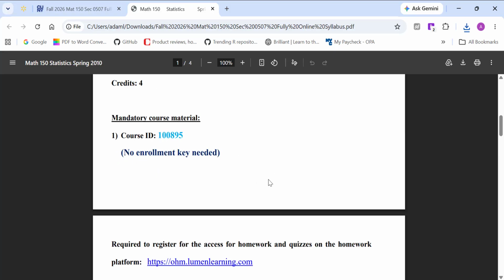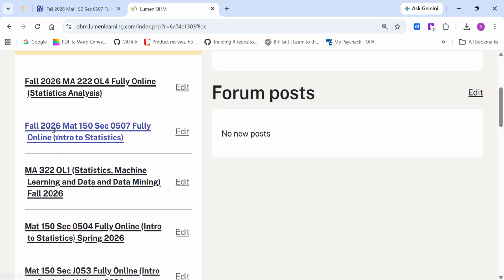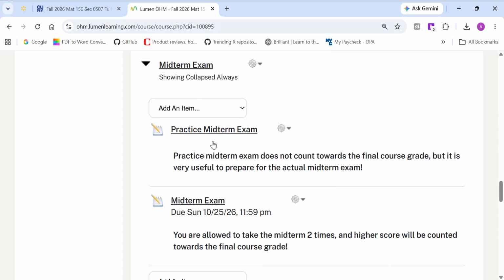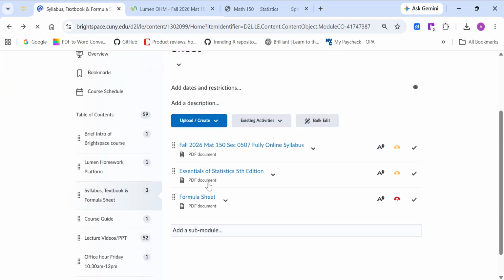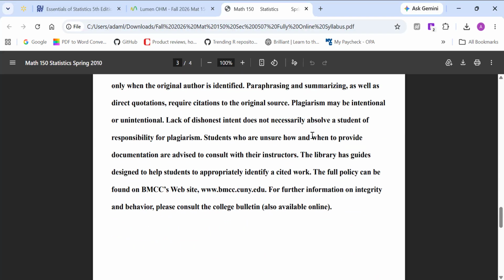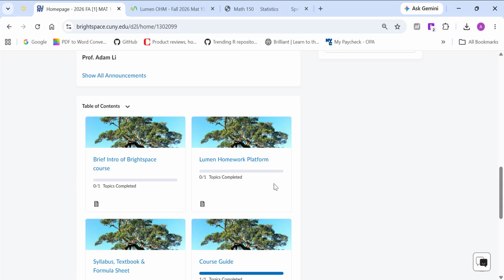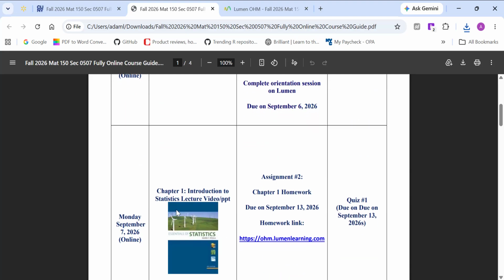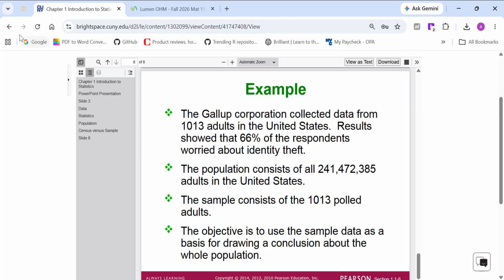Intro to Brightspace course for Mat 150 fully online Fall 2026